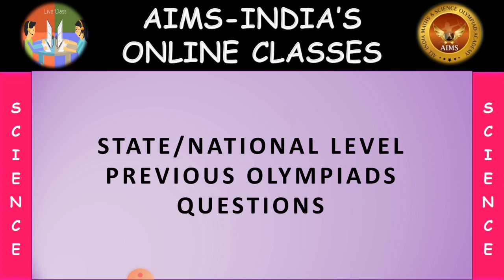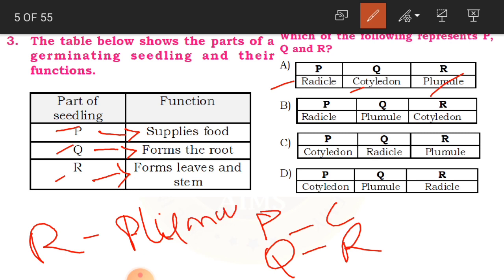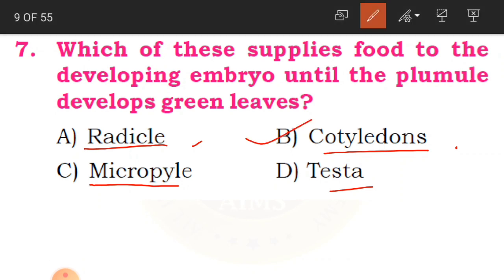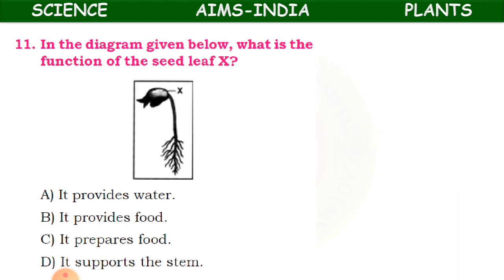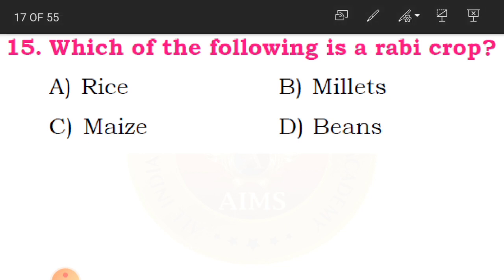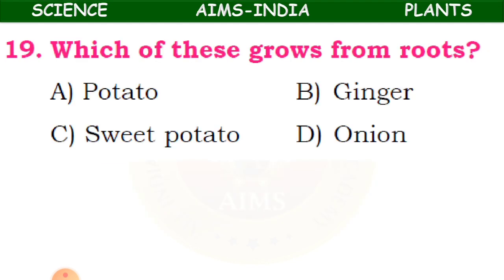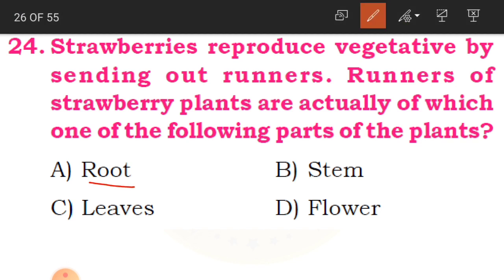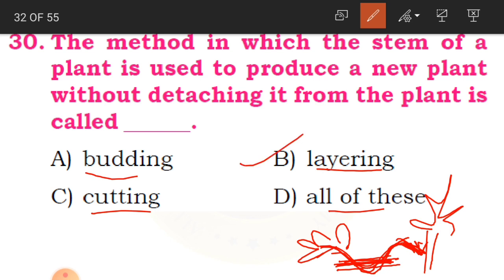5TH | SCIENCE | PLANTS | PART 06 | JUNIOR SCIENCE OLYMPIAD | AIMS-INDIA